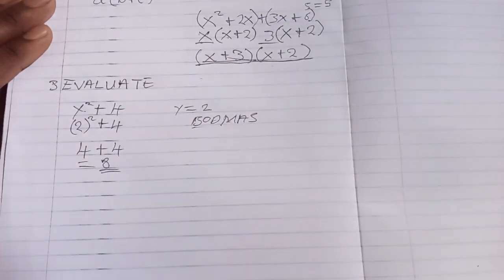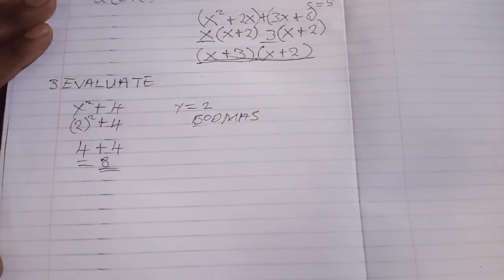MATHEMATICS PAPER ONE (1) COMMON USE QUESTIONS WELL EXPLAINED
What do they mean by EXPAND, FACTORISE, EVALUATE, SIMPLIFY, and SOLVE in mathematics paper one